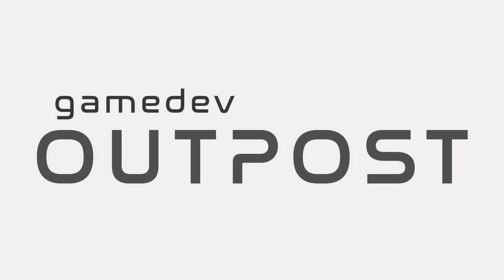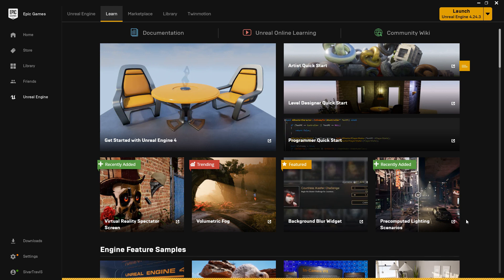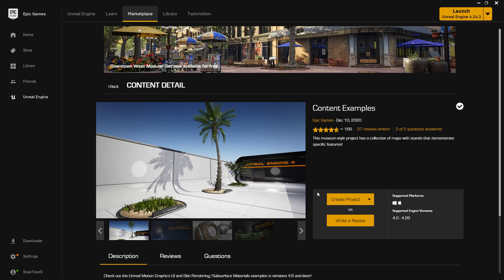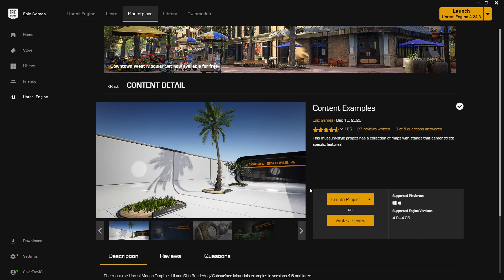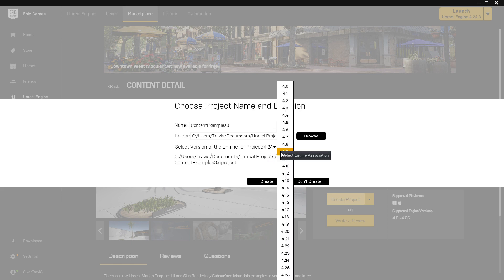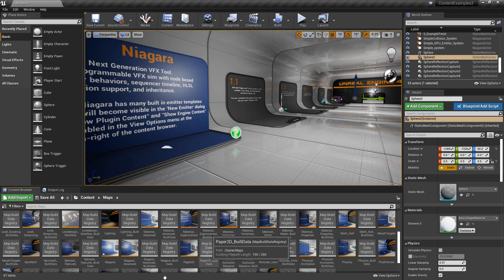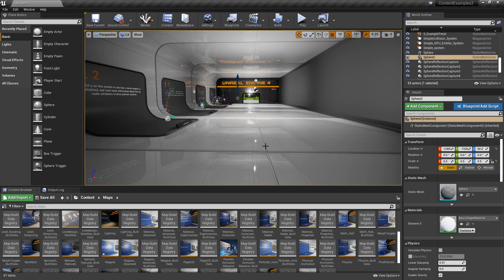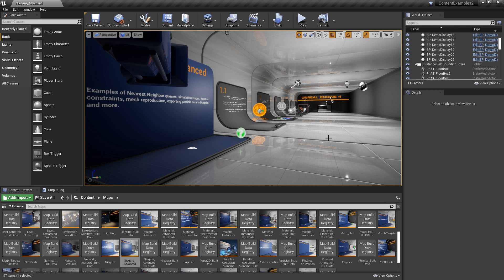UE4 - Niagara Learning Resources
In this video we'll talk about Learning Resources for Niagara in UE4.